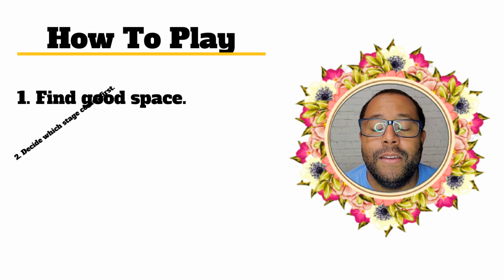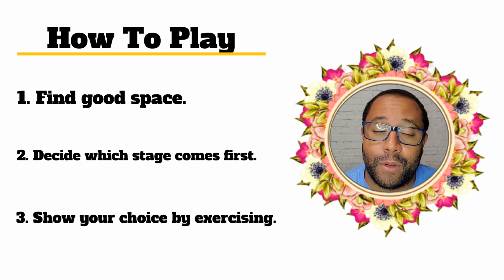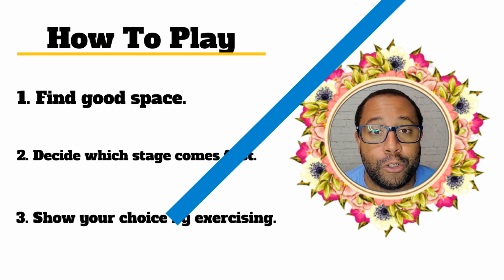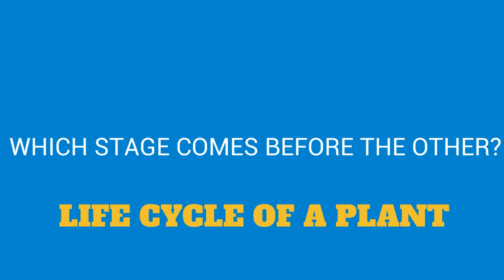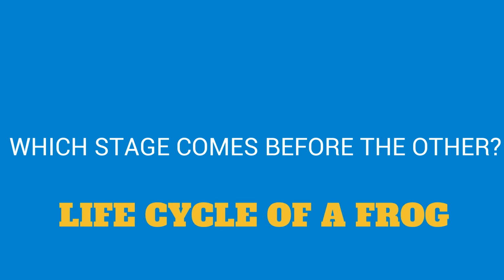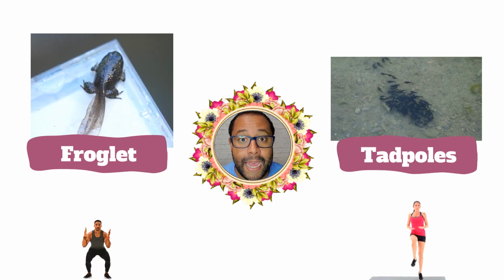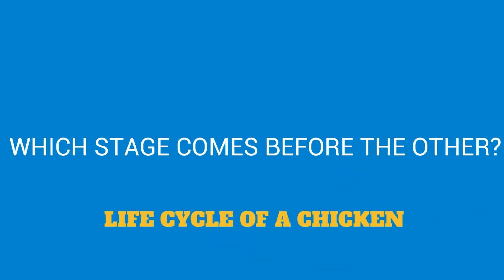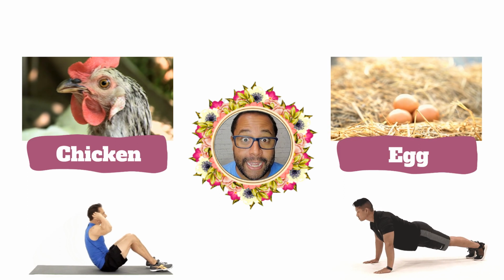Before or After - Life Cycles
Students will increase their heart rate with various exercises while exploring the life cycles of plants and animals.